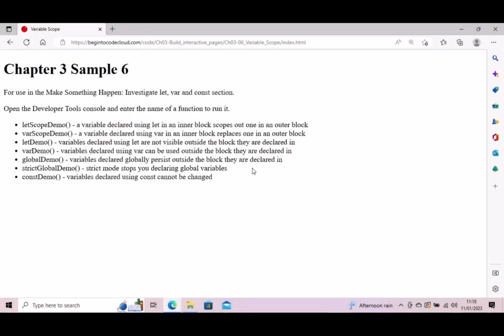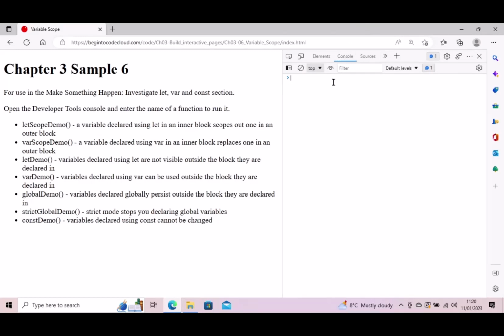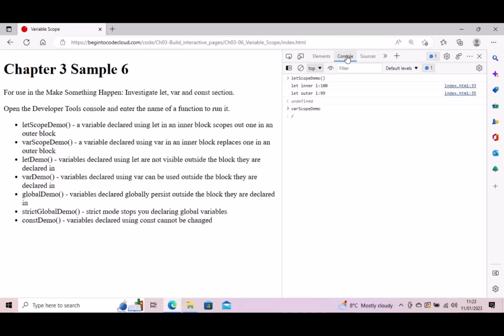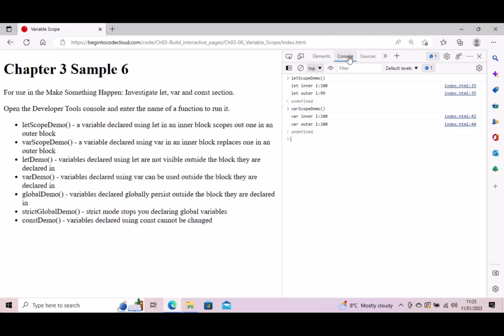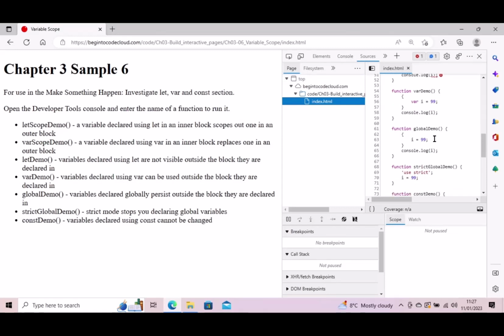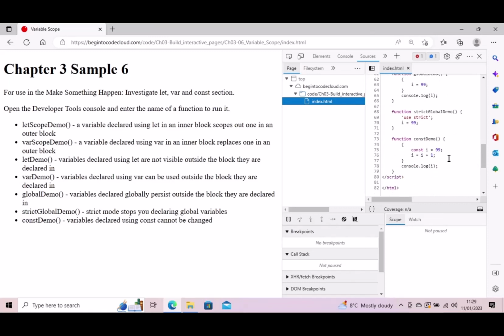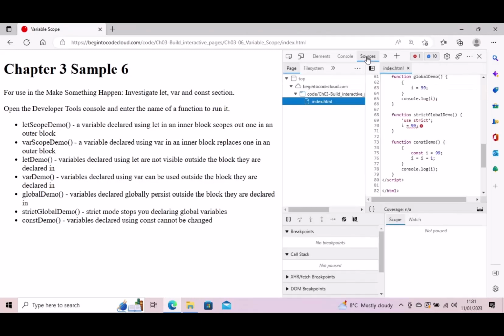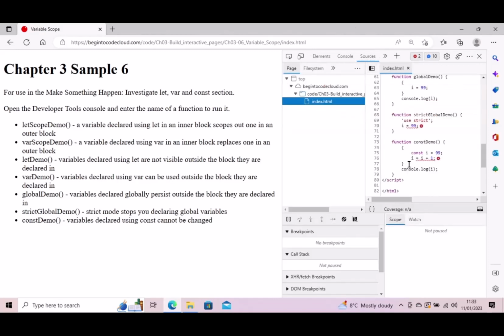Make Something Happen 14 - Investigate let, var, and const